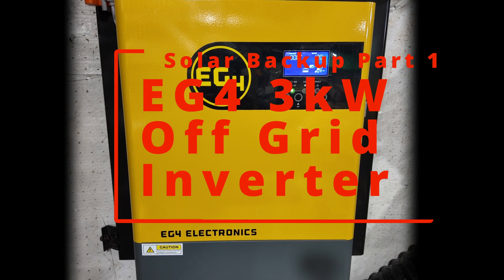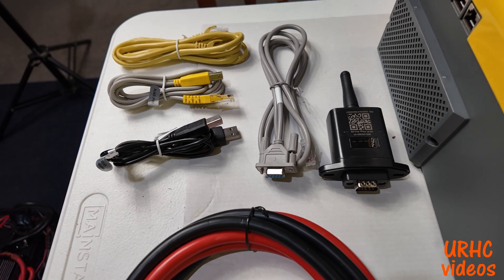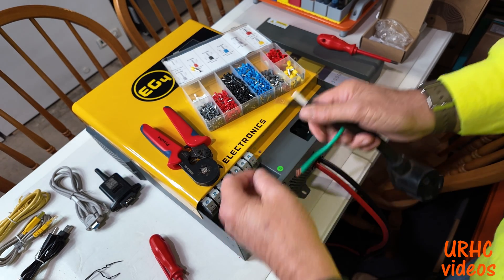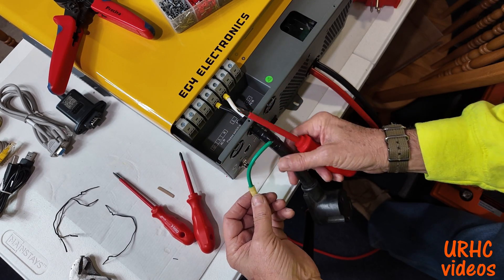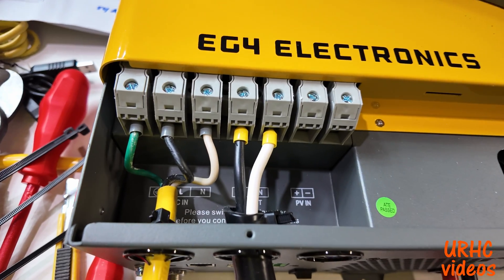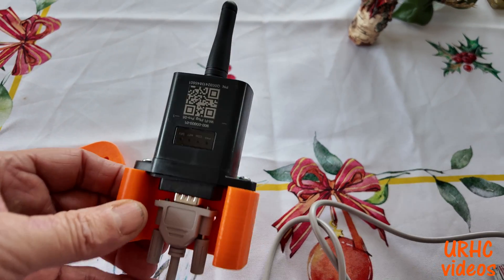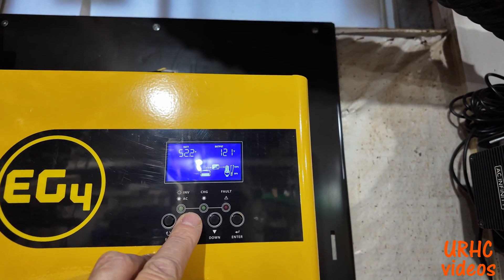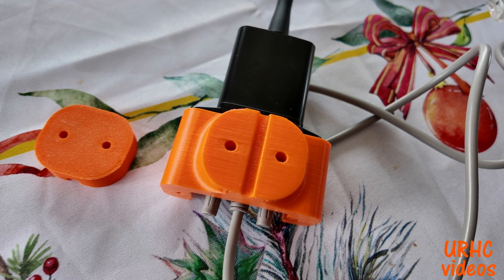Solar Backup Part1. EG4 Off Grid Inverter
Got sidetracked his fall and never got started on the solar trailer but still trying to collect data. The solar cart I made has been running 2 freezers for a while but with all the sunless days we see in the winter I need a way to automatically switch to grid power after 3 days without sun. Decided to try an EG4 all in one inverter and server rack batteries with more panels for a more reliable temporary system. This shows the inverter.

These are some Amazon links to items I use and like
Ferrule Crimping Set
Cable cutter
Solar crimper